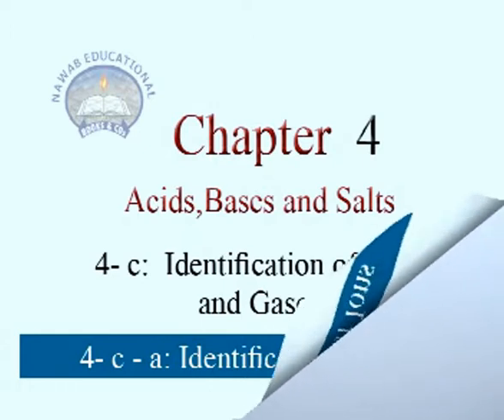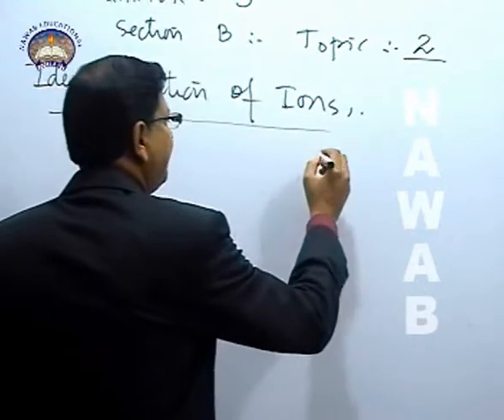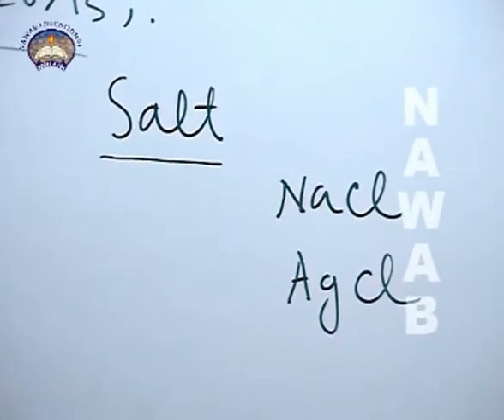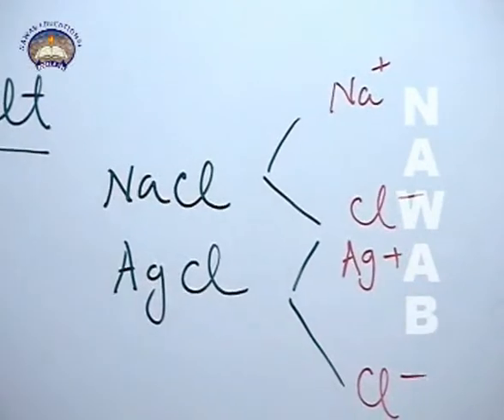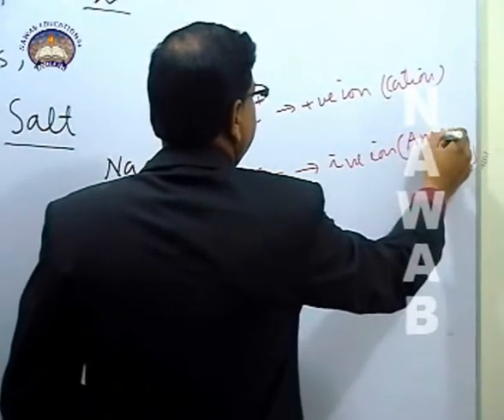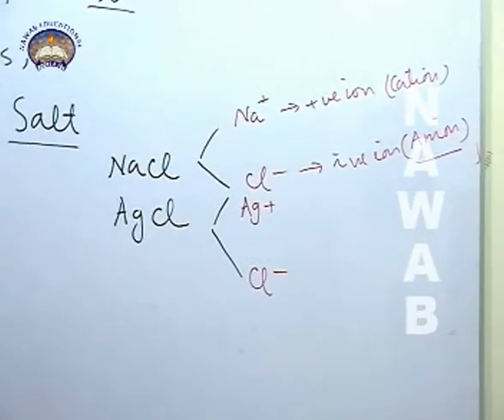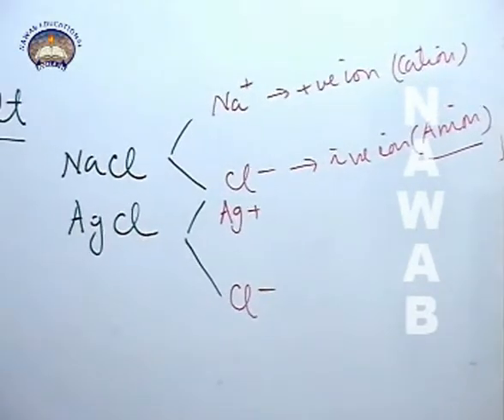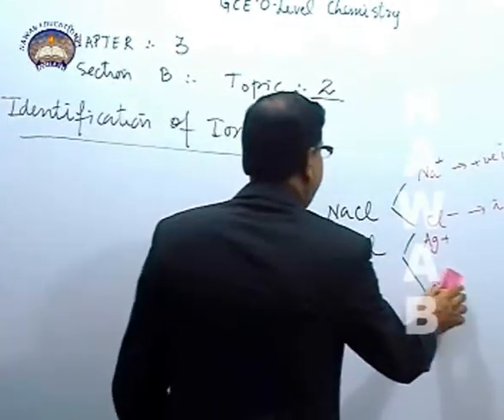O LEVEL CHEMISTRY | CHAPTER 3 | Q4 | IDENTIFICATION OF IONS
O LEVEL CHEMISTRY Chapter 3 Question 4 " IDENTIFICATION OF IONS " Step By Step Nawab Educational Books & CDs